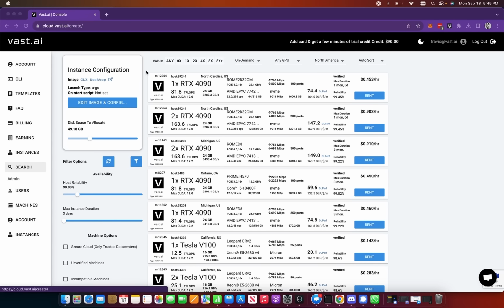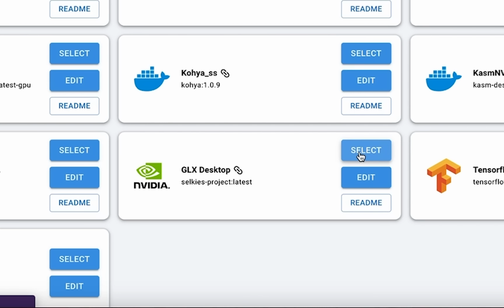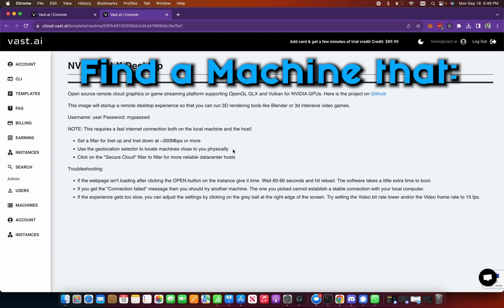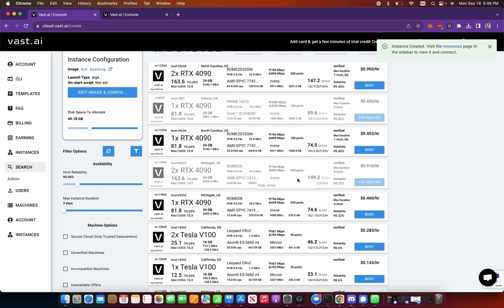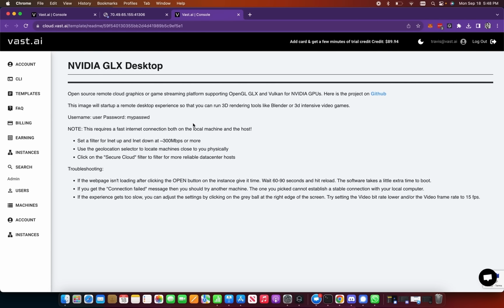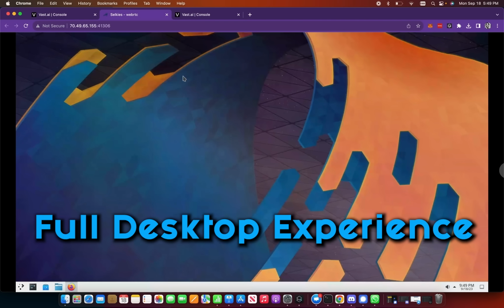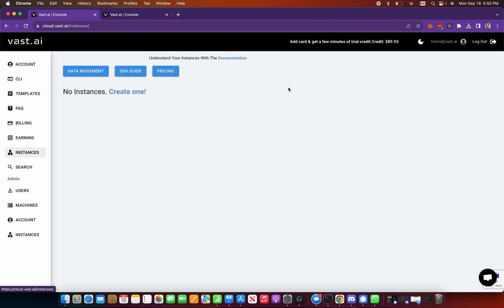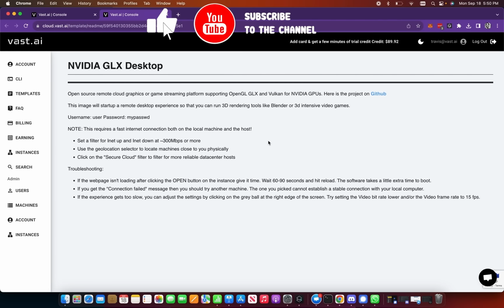How to Use NVIDIA GLX Desktop on Vast.ai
UPDATE: We now recommend to use Linux Desktop instead of GLX. Linux Desktop is more stable. Here is the Linux Desktop link:

GLX Desktop is a software that allows you to run a remote desktop. This is a video guide to using NVIDIA GLX Desktop on Vast.ai.